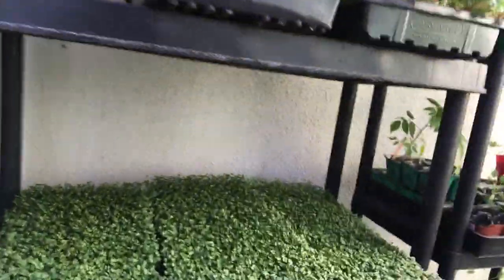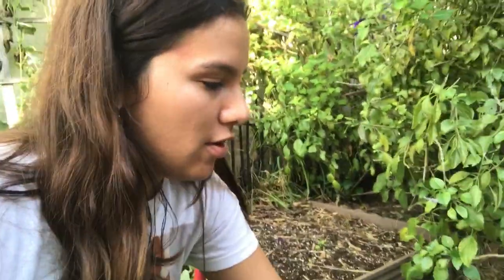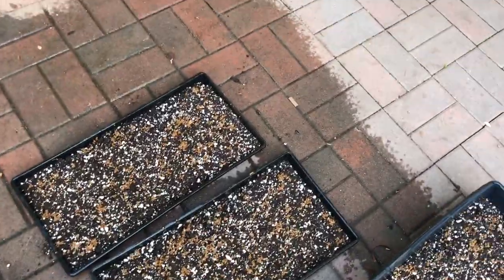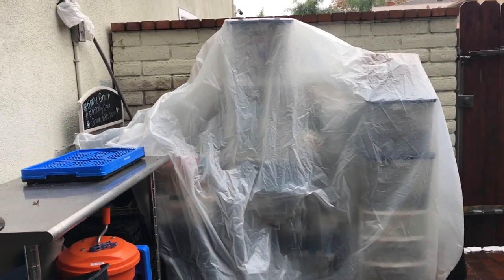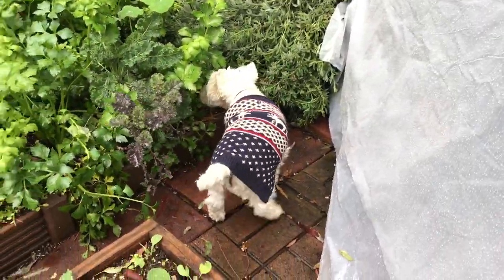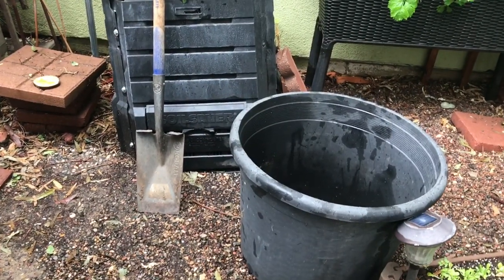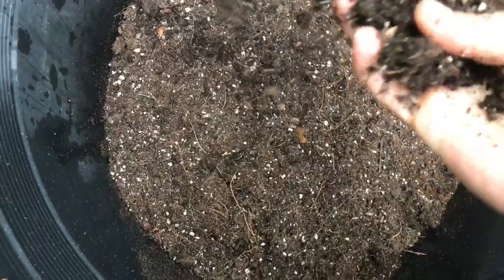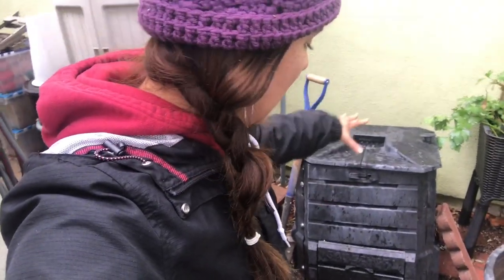GARDEN VLOG//Gardening in the Rain🌧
Hello everyone,

Early in the week I tackle some easy chores but get thrown a couple of obstacles along the way with unexpected car trouble & the major rainfall we’ve had.

Hope you all enjoyed the old fashioned garden Vlog and hope your gardens are all doing good!